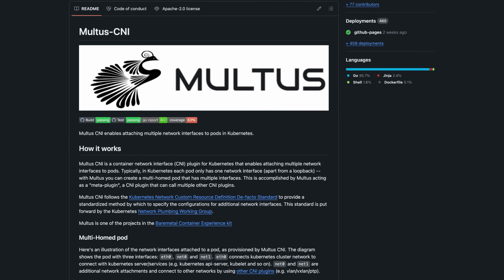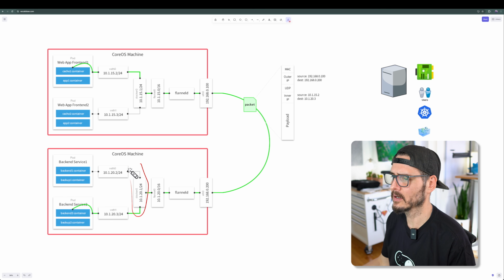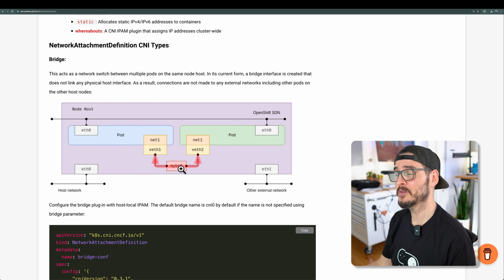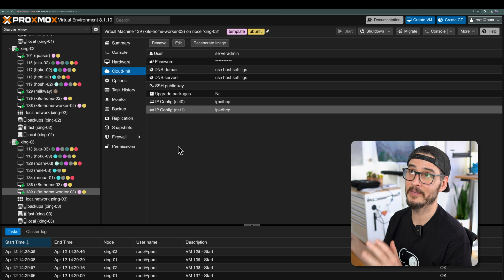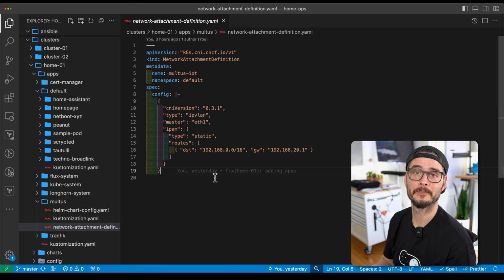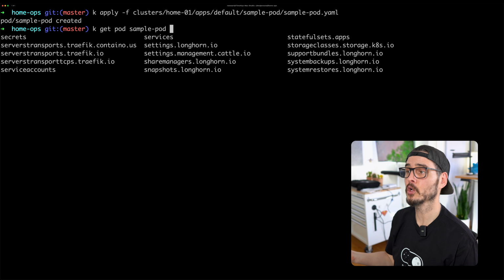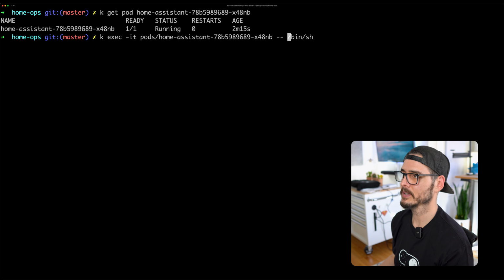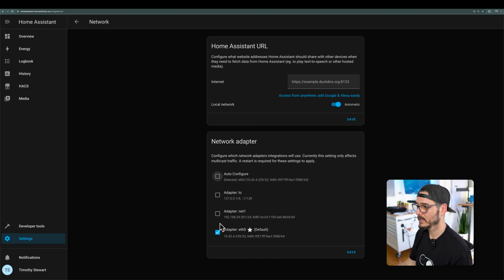Advanced Kubernetes Networking with Multus (It's easier than you think)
I just discovered Multus and it fixed Kubernetes networking!  In this video we cover a lot of Kubernetes networking topics from beginner topics like CNIs, to advanced topics like adding Multus for more traditional networking within Kubernetes - which fixes a lot of problems you see with Kubernetes networking.  Also, I had to turn the nerd up to 11 on this one.

00:00 - What is Multus and what does it do?
02:16 - What are CNIs in Kubernetes?
02:59 - Kubernetes Networking Basics
05:56 - Networking to and from the Clusters
07:28 - How Multus Solves Networking Challenges Kubernetes Can't
08:45 - Our Multus Approach
09:55 - Multus Modes Explained
11:39 - Kubernetes Working Machines Configuration
15:08 - Installing Multus
16:42 - Multus Network Attachment Definitions Explained
21:01 - Multus Pod Annotations
24:33 - Creating the Pod
25:54 - Inspecting the Pod from the inside
28:14 - Home Assistant: A real workload
31:38 - Current state: Visualized
32:18 - Testing connectivity and DNS inside of Pod
34:23 - Home Assistant Network Settings
35:41 - THANK YOU to the COMMUNITY!